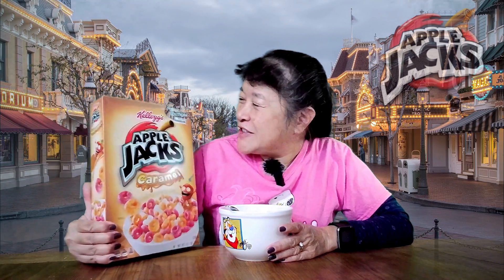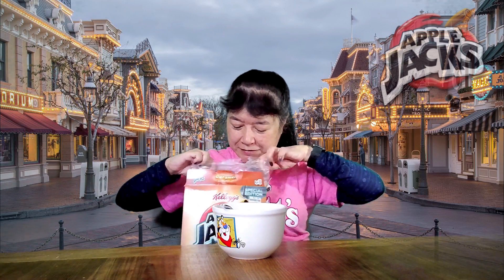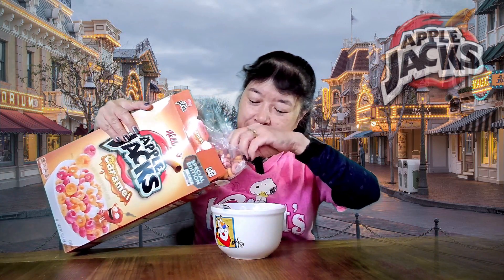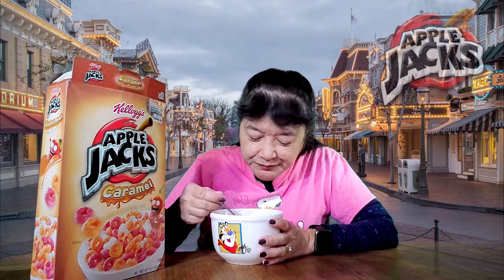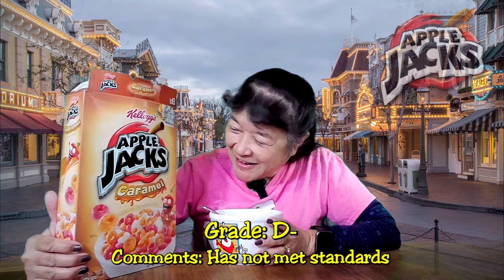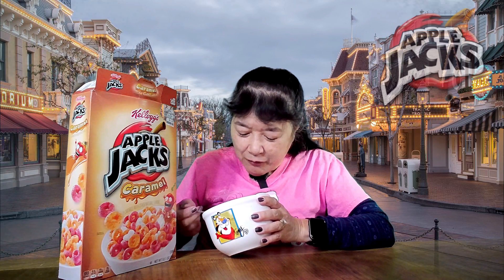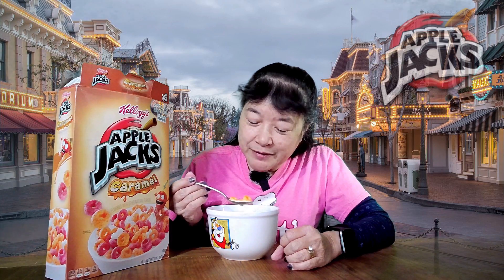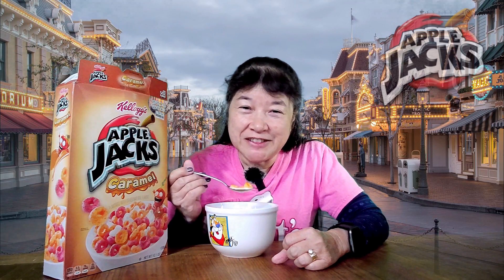SPECIAL EDITION Apple Jacks Caramel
This is a review by Megan's Mom on 11/2/21 (Tuesday) of the Apple Jacks Caramel which we got from Big Lots in Torrance, CA. The Apple Jacks Caramel was a delicious caramel flavor in red and orange loops that contain sweet apple flavored bits according to the Kellogg's website.
***Note: We are not recording this at Disneyland's Main Street USA, we are at home using a green screen.